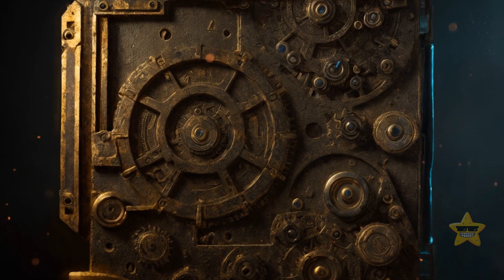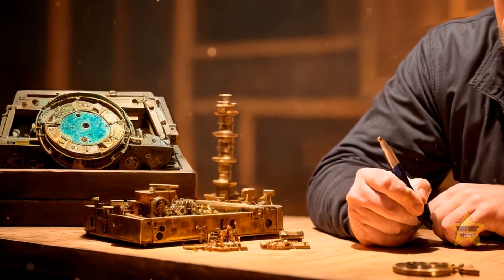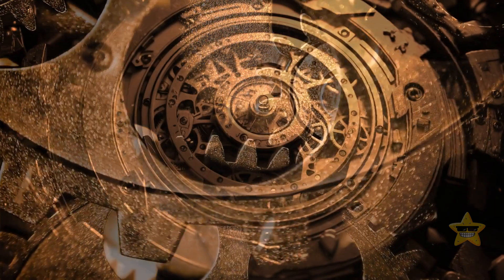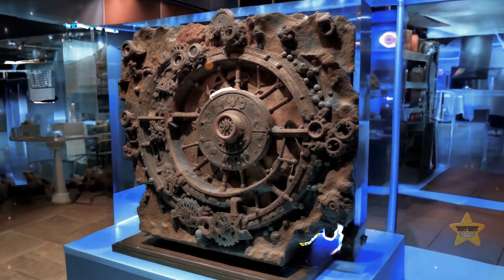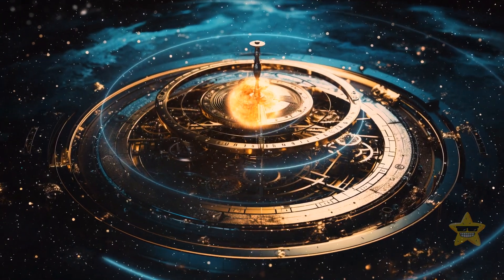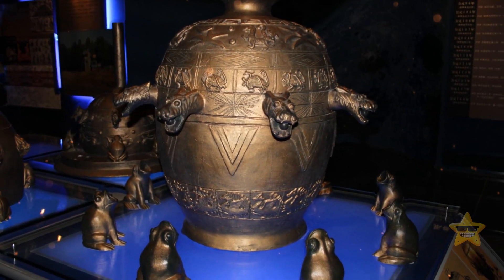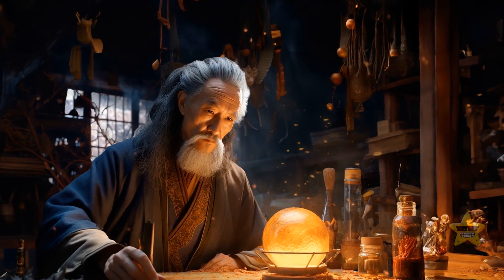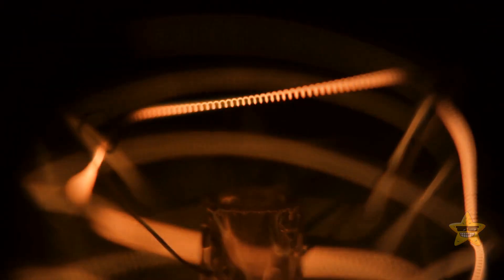The Most Mysterious Ancient Artifact in the World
Imagine stumbling upon a mysterious ancient machine that's like a mix between a treasure map and a steampunk computer. That's the Antikythera mechanism – a mind-blowing device found in the early 1900s in a shipwreck off the coast of Antikythera island. It's like the ultimate ancient calculator, with gears and dials that could predict the positions of the moon, sun, and planets. And don't even get me started on its complexity – it's like finding a Ferrari at a chariot race! So, if you're ever in the mood for some ancient tech wizardry, the Antikythera mechanism is your ticket to the past.
Credit:
Animation is created by How About.